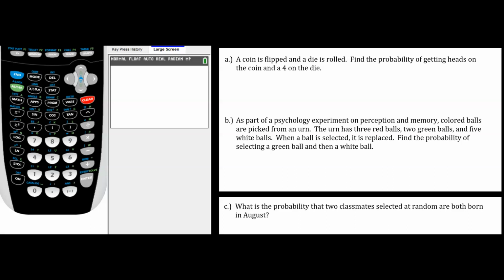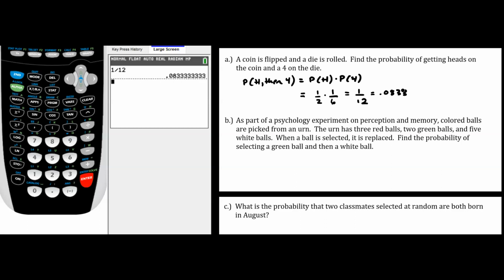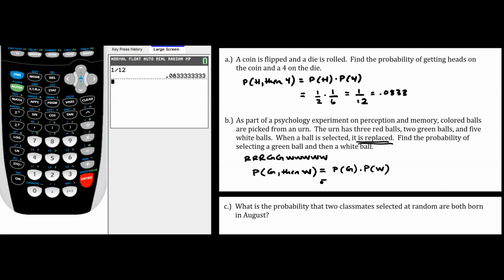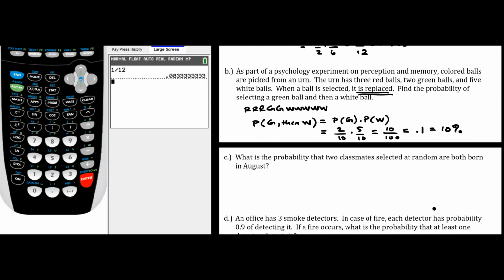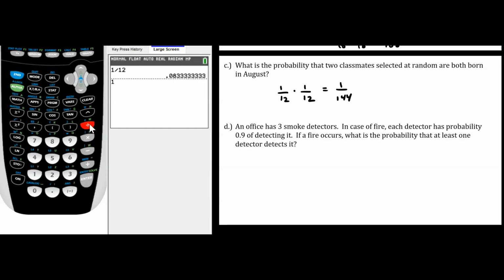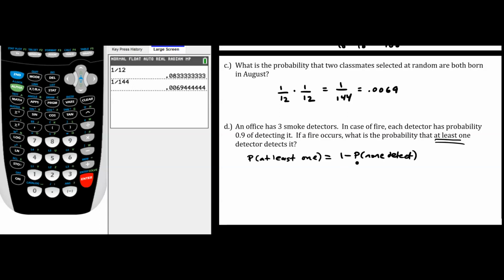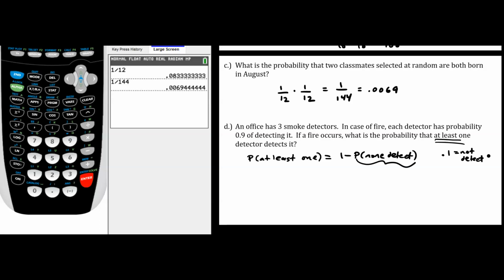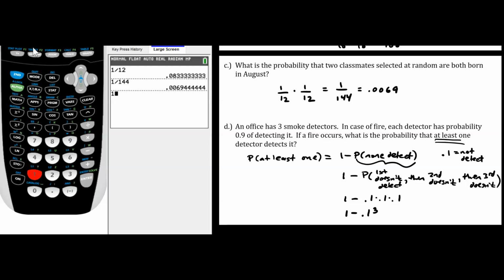Module 5 P(A and B) Examples: Video #8